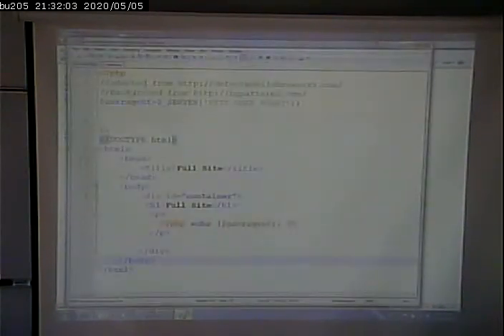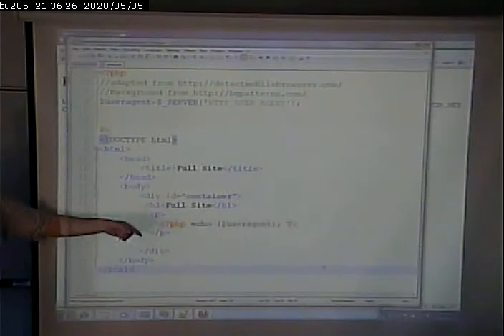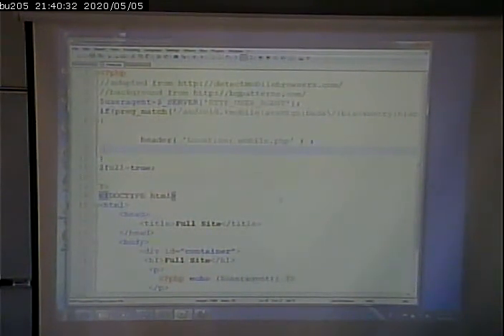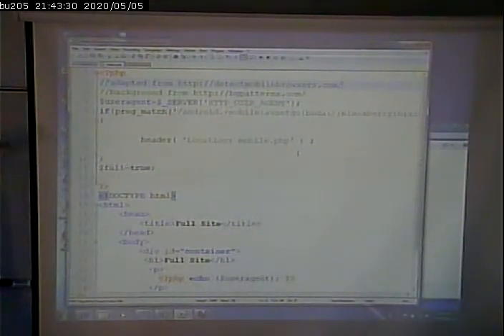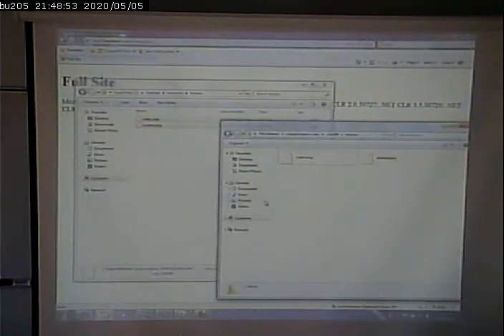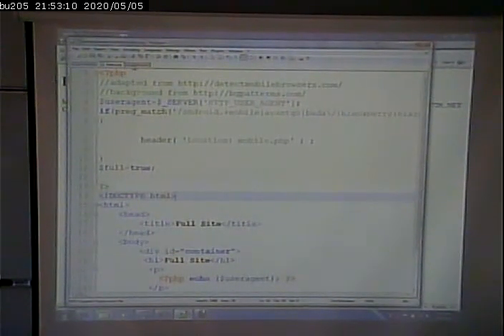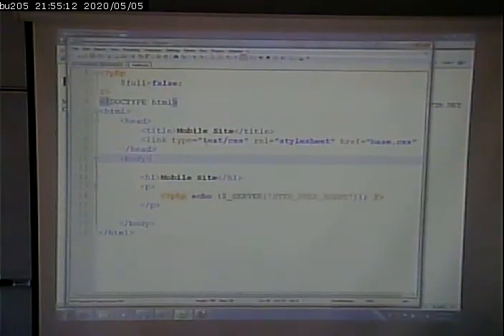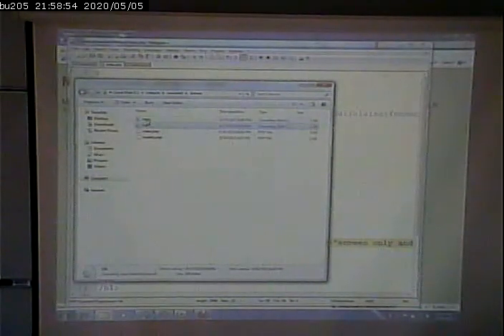CISS268 - Mobile Web Development - 9/24/2012 - Part 2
Creating a "mobile only" site. User agent sniffing and redirection. PHP basics